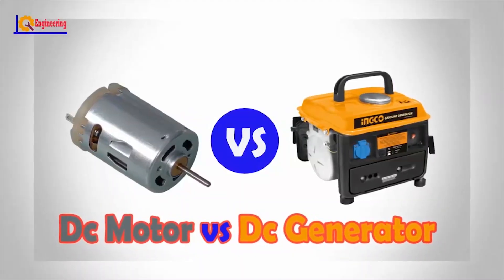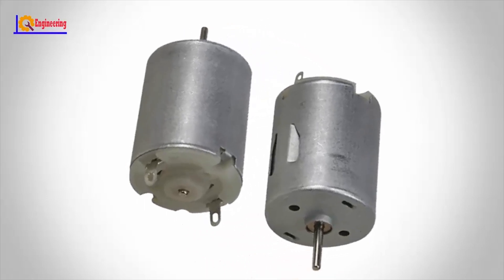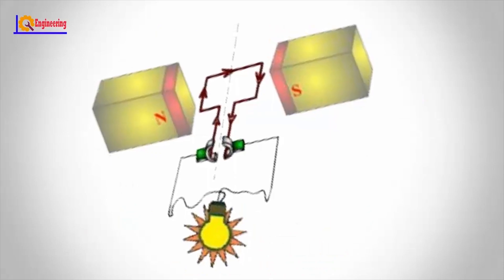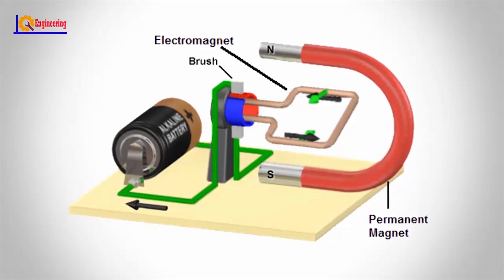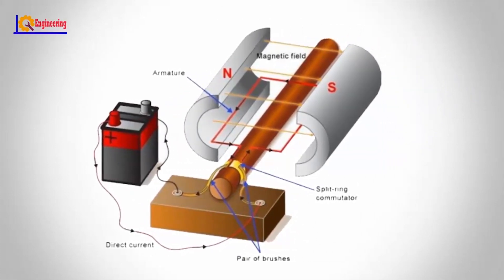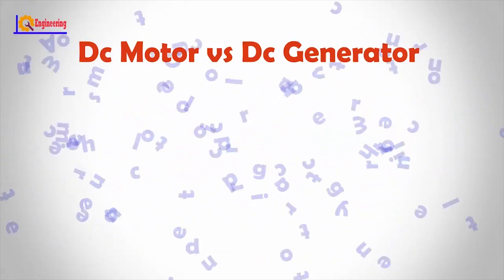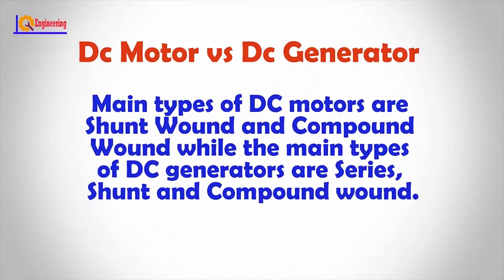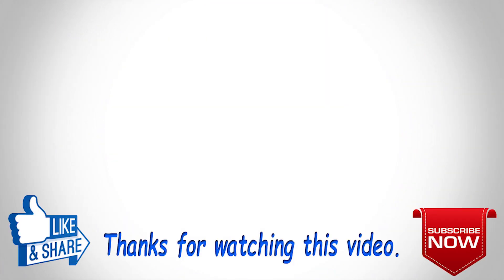DC Motor vs DC Generator - Difference between DC Motor and DC Generator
Mechanically dc motor and dc generator are alike, but  from a technical perspective dc motor and dc generator differ greatly. Though, they both perform their function on direct current supply, direct current motor supplies mechanical power by converting the direct current electrical power whereas dc generator converts mechanical energy into direct current electricity.
In this video we will go to learn difference between DC motor and Dc generator.